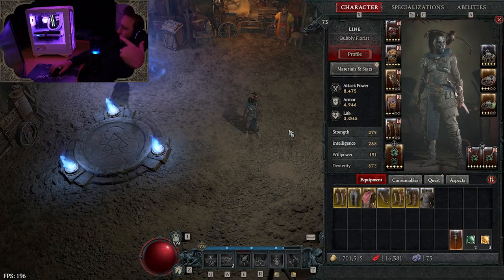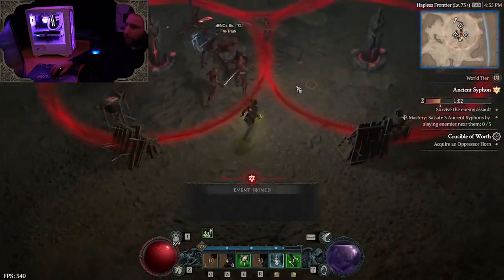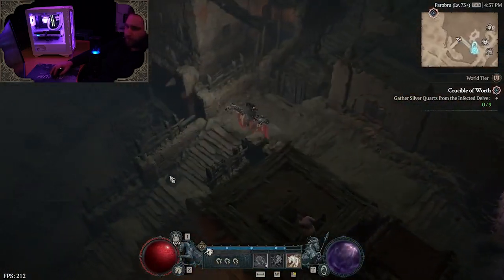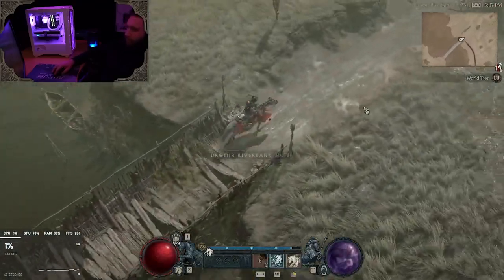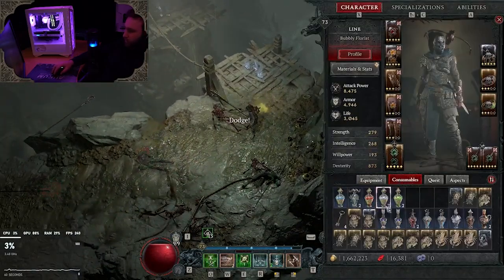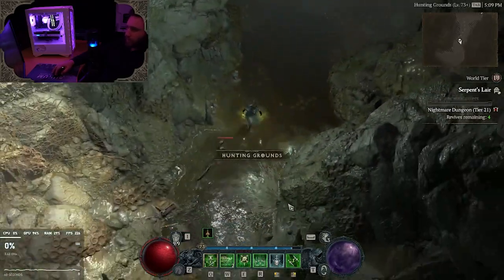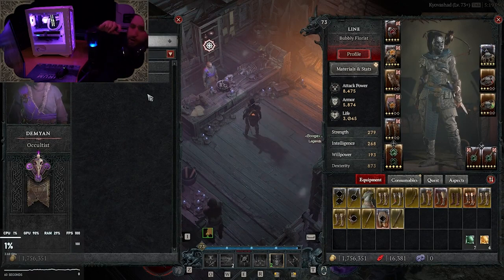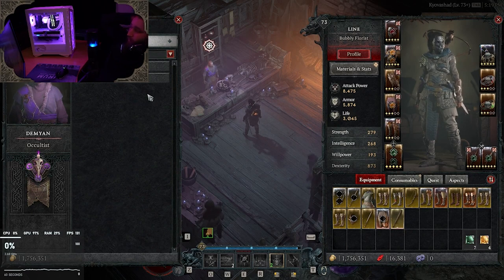Diablo 4 Ultra settings @1080p on the Ice Drake Gaming System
Join us as we run a nightmare dungeon and hunt for a goat in D4!

The Ice Drake is a Playtech Gaming PC featuring MSI components.

Full Specs:
MOTHERBOARD
MSI MAG Z790 TOMAHAWK WIFI
PROCESSOR:
i7 13700KF
MEMORY:
64GB DDR4
GRAPHICS CARD:
RTX 4070 12GB
CPU COOLER:
Liquid Cooled
STORAGE:
2TB NVMe SSD
POWER SUPPLY:
750W Gold Modular
NETWORKING:
Wireless: Wifi 6
Wired: 2.5Gbps
Bluetooth: BT5.2
OPERATING SYSTEM: